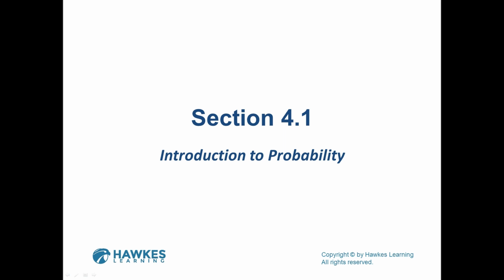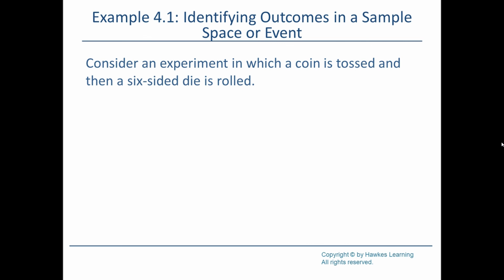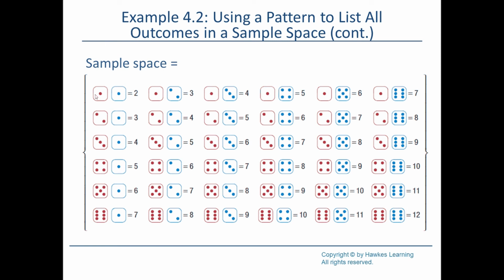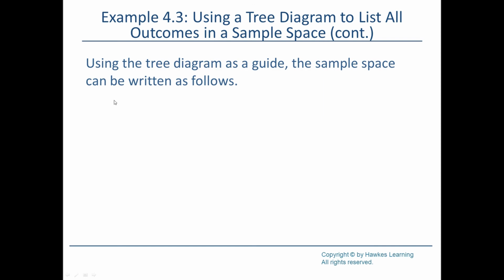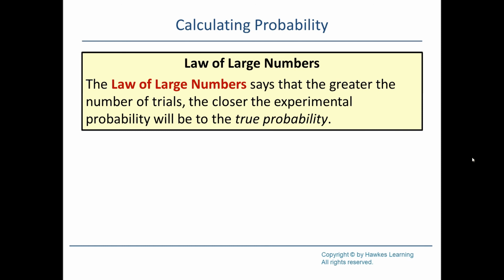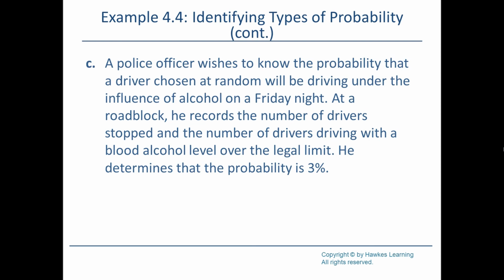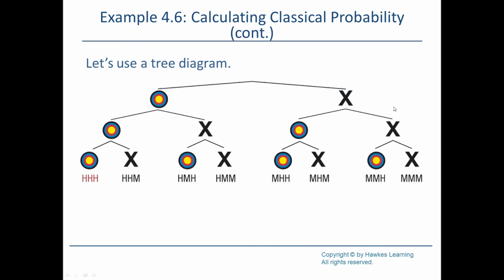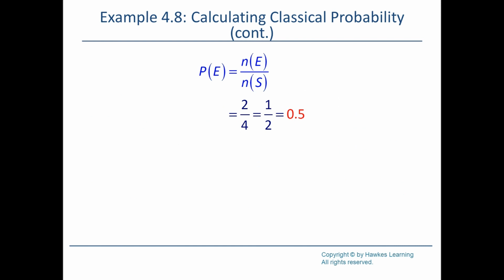Section 04.01 Lecture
STAT200: Introductory Statistics at Knox College

This is my video presentation of Section 4.1: Introduction to Probability